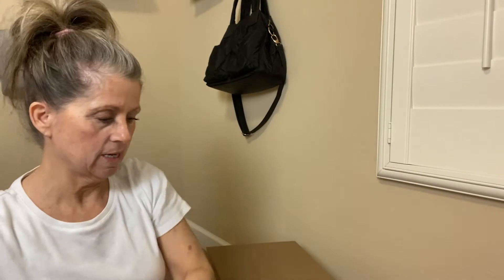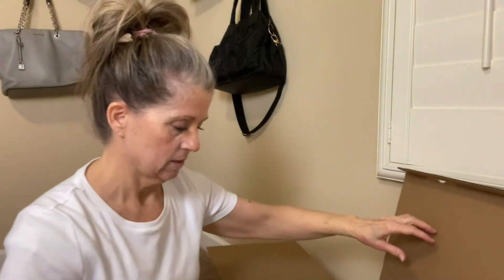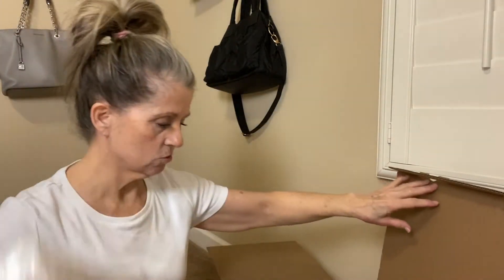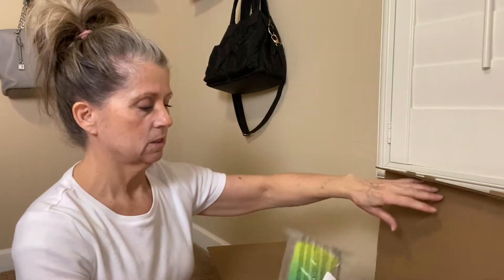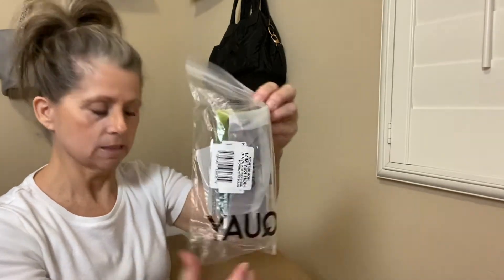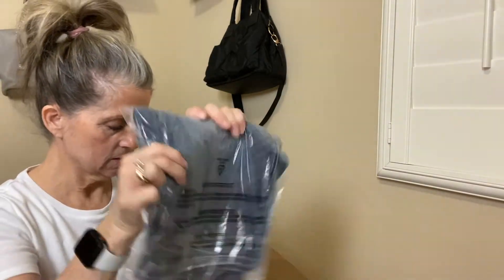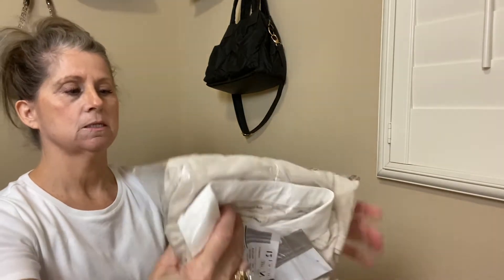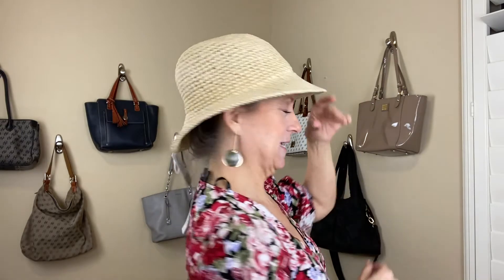Nordstrom try on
Check out the Jeffrey Campell Appetit Wedge Slide Sandal from Nordstrom

Check out the High Key 62mm Oversize Aviator Sunglasses from Nordstrom